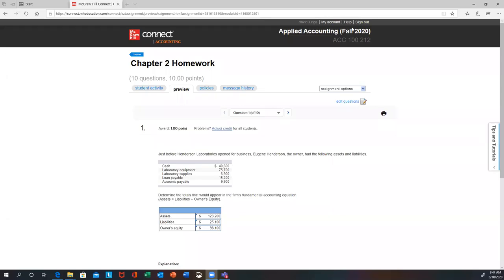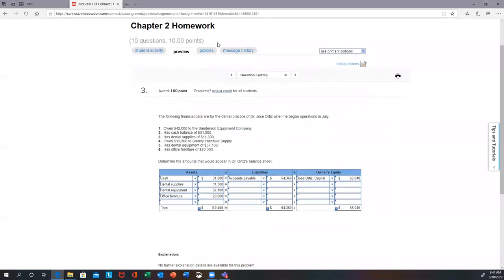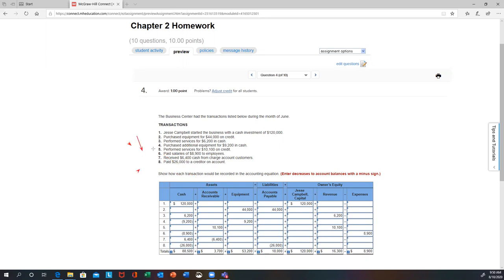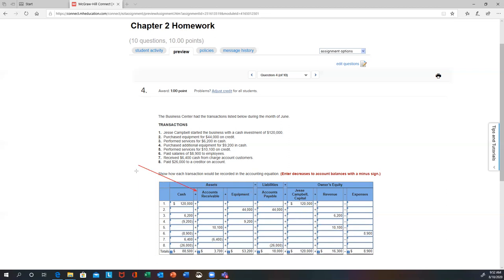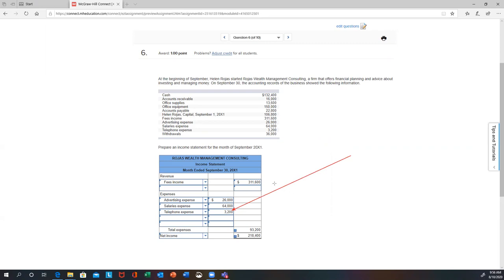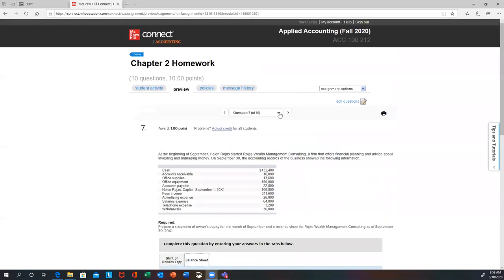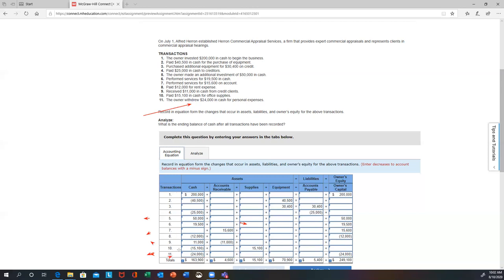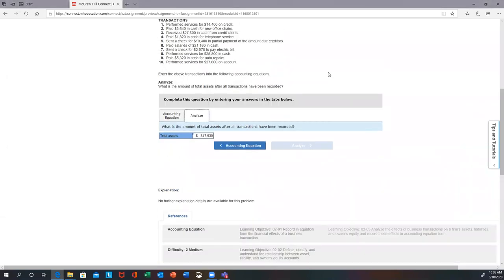ACC100 Chapter 2 Homework Illustration Video